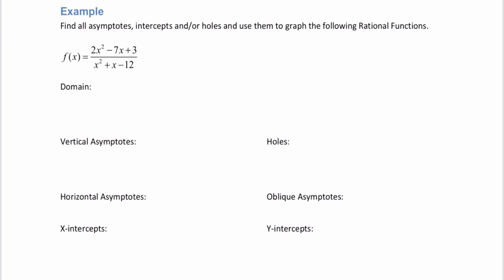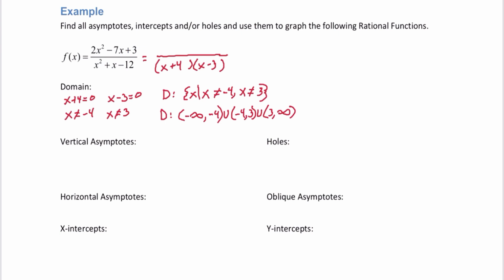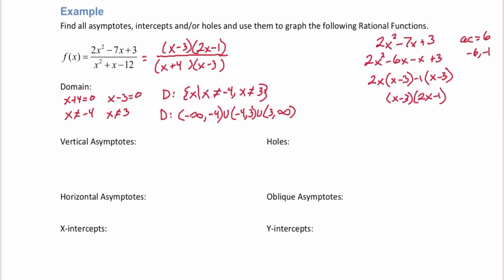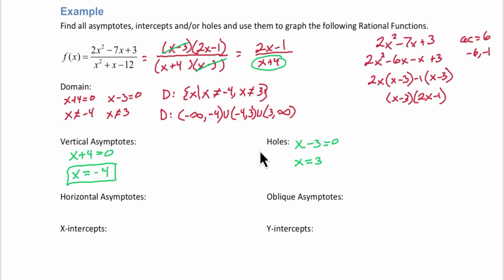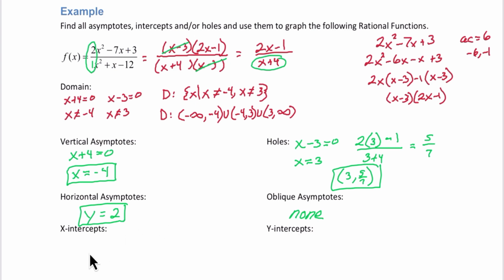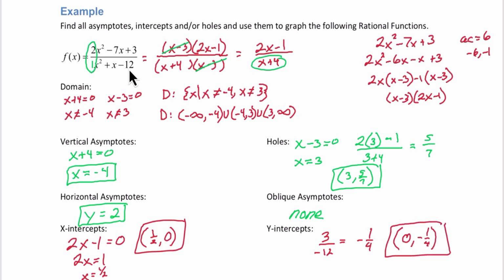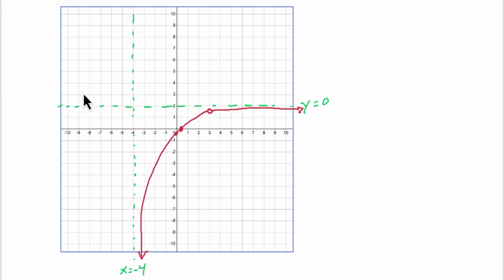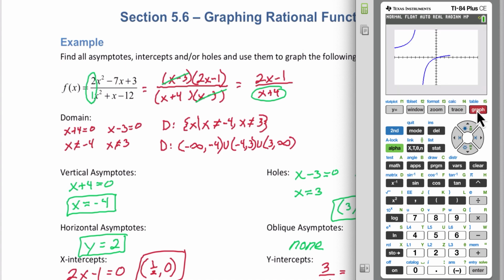Graphing Rational Functions example 1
Precalculus Algebra